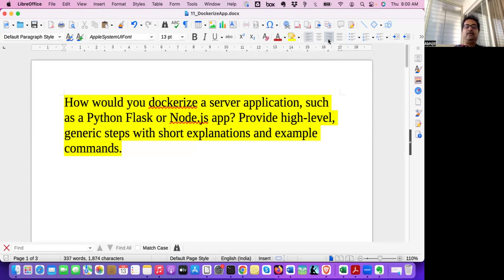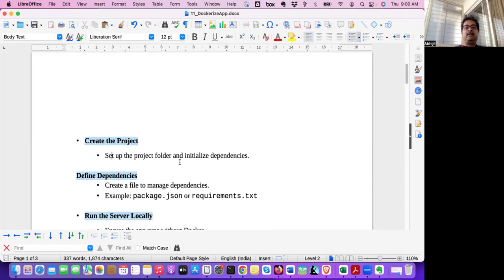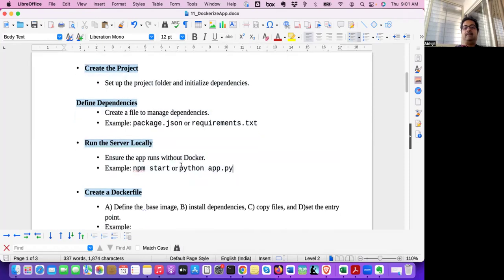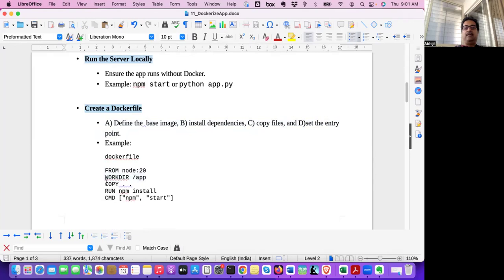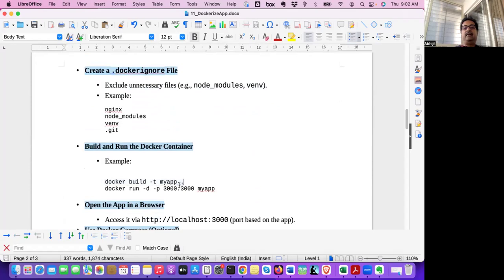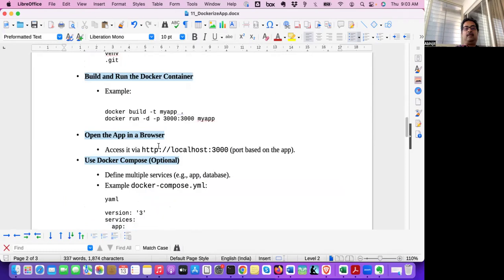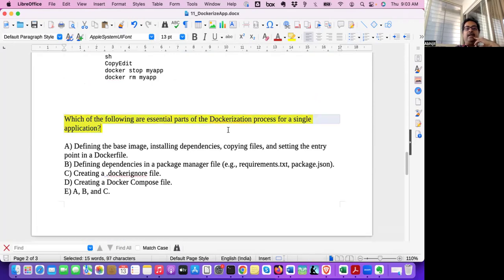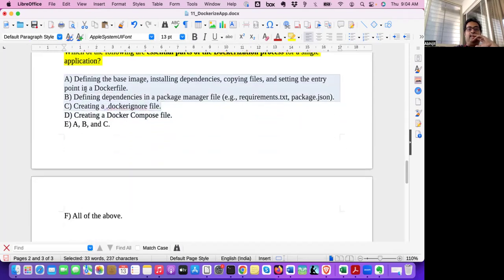Devops Interview: Docker Series:11. How Do You Dockerize a Server App? 🐳🚀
Devops Interview: Docker Series:Can you containerize a Flask or Node.js app in an interview? 🤔 Learn the key steps: Dockerfile, Build, Run & Push! ⚙️🔥 Watch now! 🎥